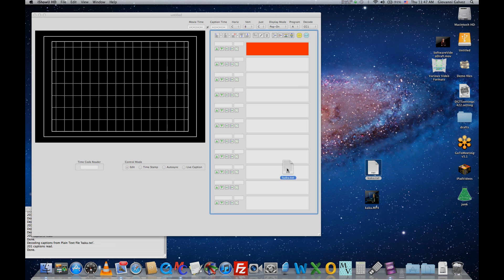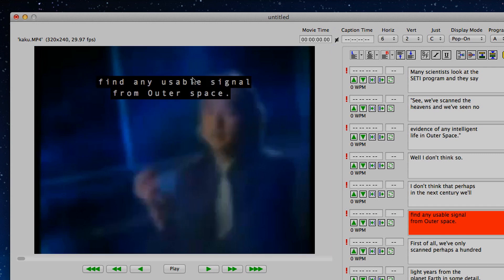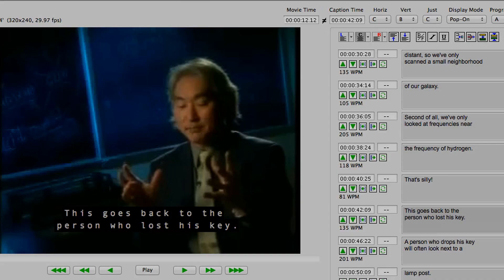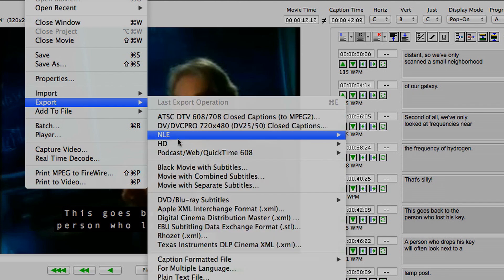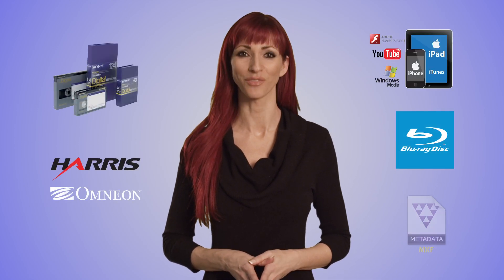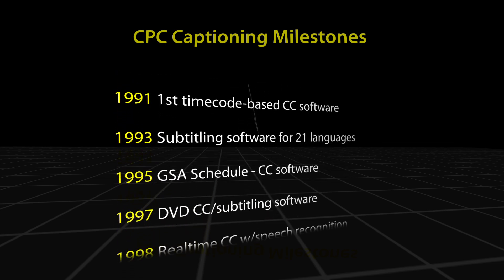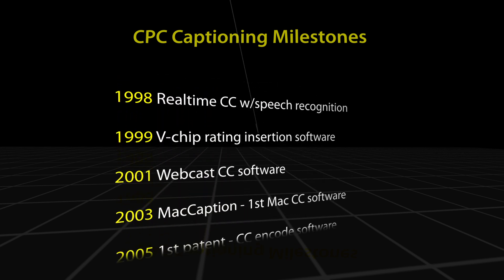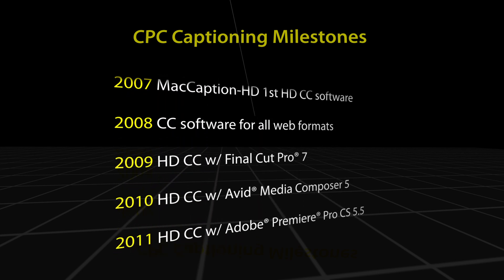CPC Closed Captioning Software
CPC's CaptionMaker and MacCaption closed captioning software lets you closed caption and subtitle all broadcast and web formats using software only - no special hardware is necessary.